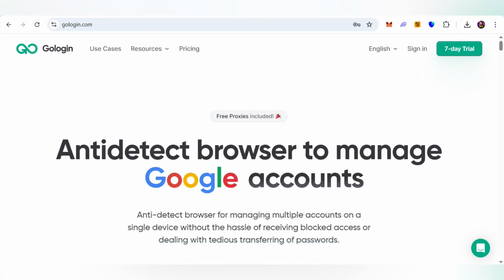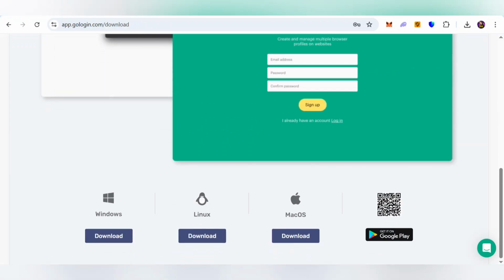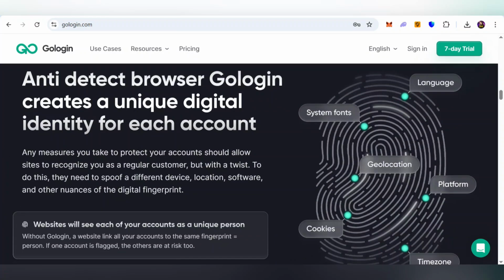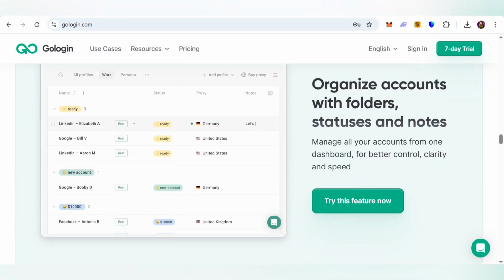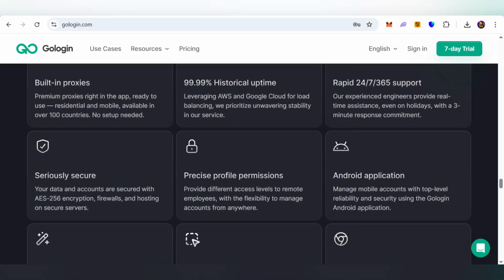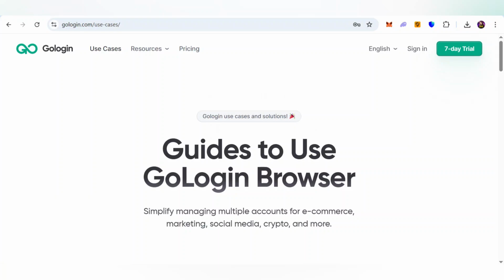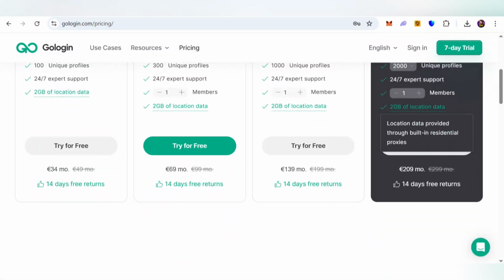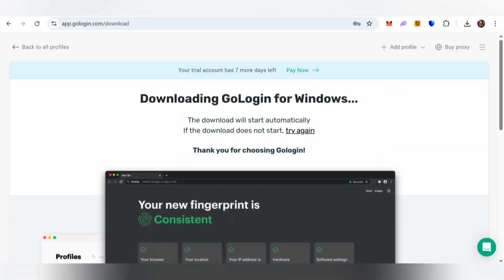How to Manage Multiple Browser Profiles Securely | GoLogin Tutorial 2025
In this video, we explore GoLogin – a powerful tool that helps you manage multiple browser profiles securely and efficiently. Whether you're a digital marketer, remote team member, or privacy-conscious user, GoLogin allows you to browse the web without leaving behind identifiable traces.

🔐 Key Features:

Easily manage multiple browser profiles

Protect your online identity and privacy

Collaborate across remote teams with secure access

Works on Windows, macOS, Linux, and the cloud

GoLogin is trusted by thousands of users worldwide for secure, flexible, and privacy-first browser management. This walkthrough gives you a clear overview of how to use GoLogin responsibly and ethically.